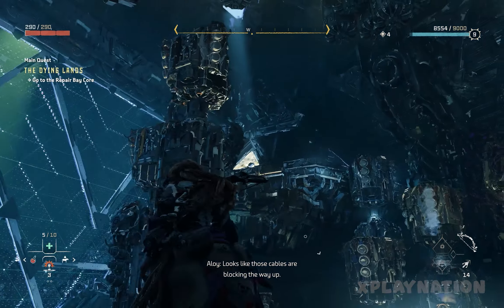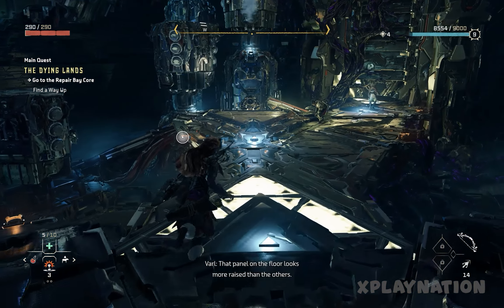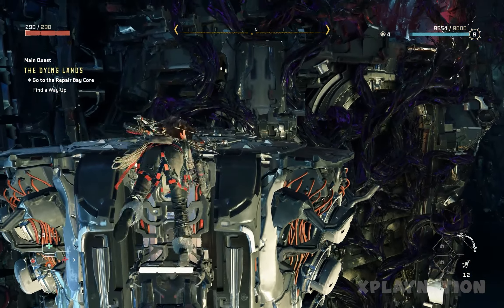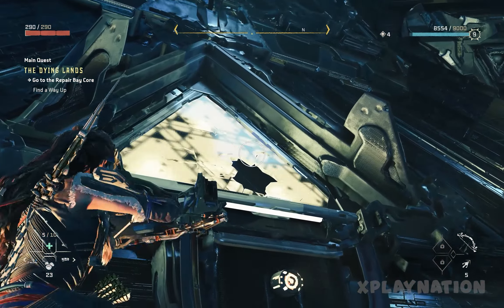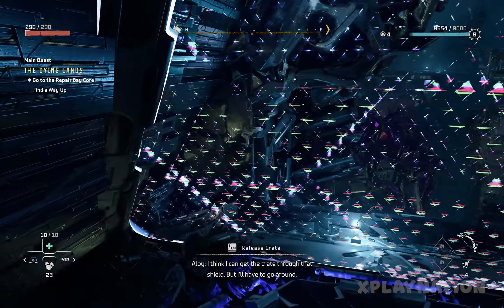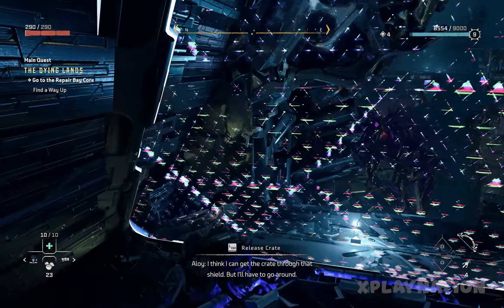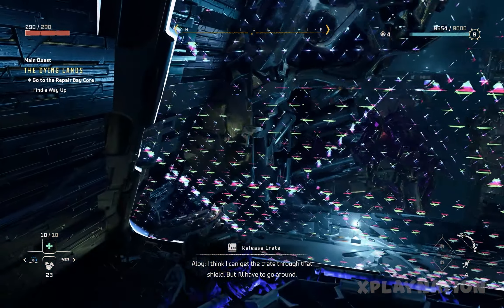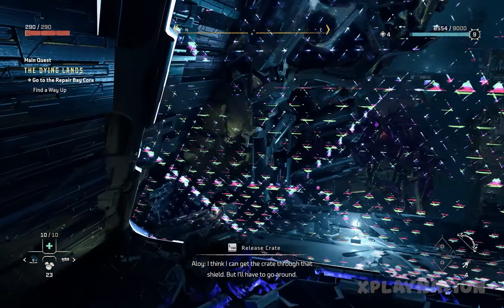Find a Way Up (Go to the Repair Bay Core) Horizon Forbidden West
Find a way up - Go to the repair bay core in The Dying Lands main quest of Horizon Forbidden West

Find a way up,
Go to the repair bay core,
The Dying Lands,
main quest,
The Dying Lands main mission,
The Dying Lands gameplay,
The Dying Lands walkthrough,